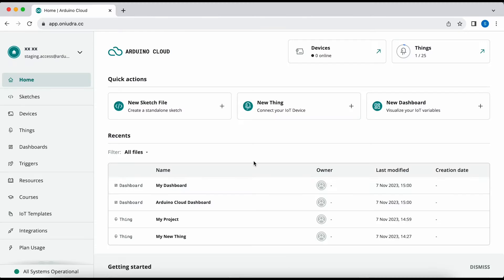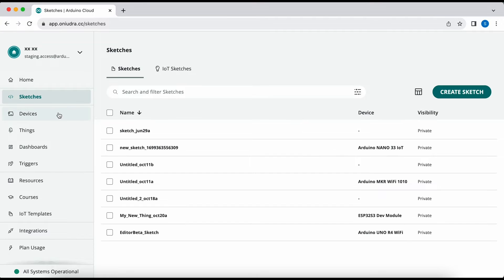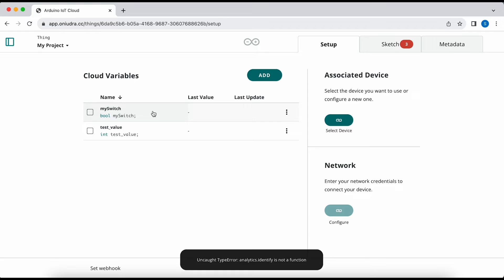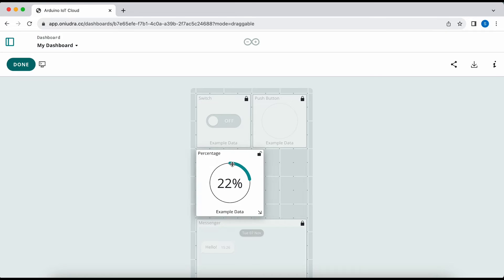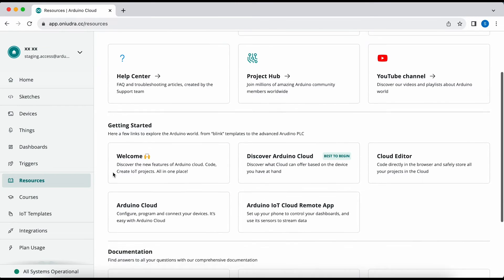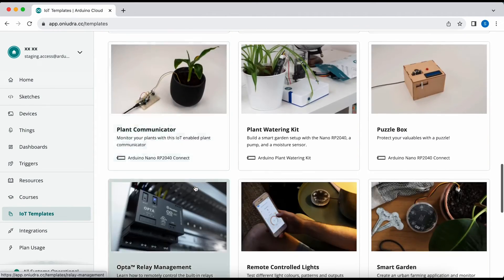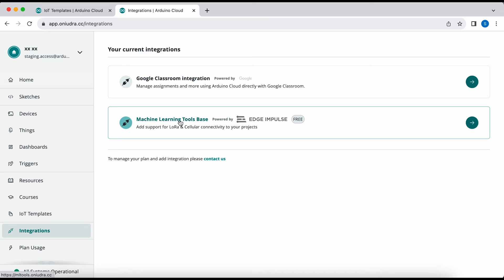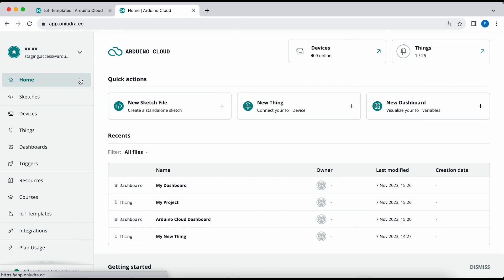Intro to the New Arduino Cloud: Better, with You!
In case you missed it, we’ve given the Arduino Cloud a fresh new look, thanks to your feedback.

A new navigation bar, a cleaner interface, new sketch management features, and much more… We can’t wait for you to dive in and see the difference!